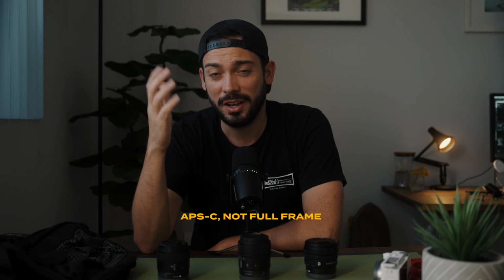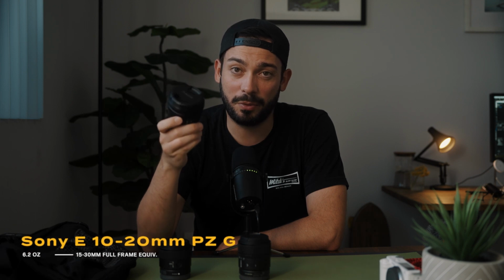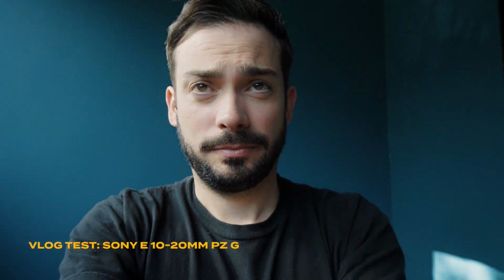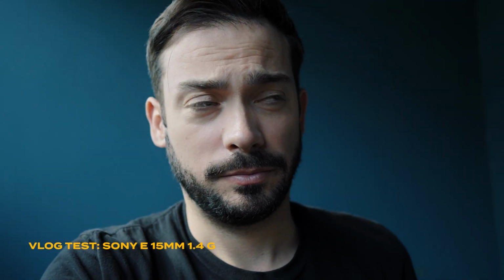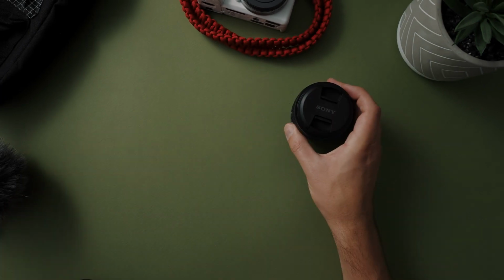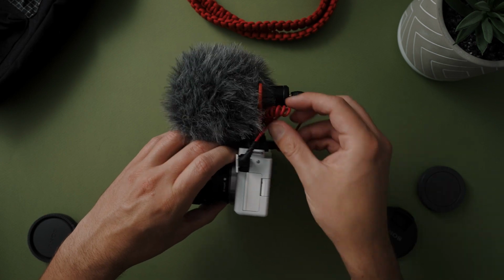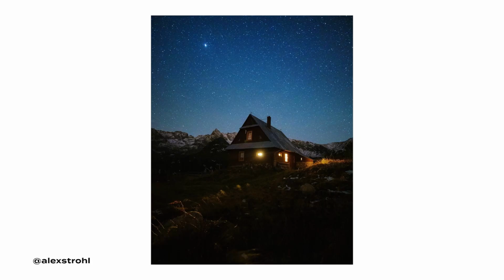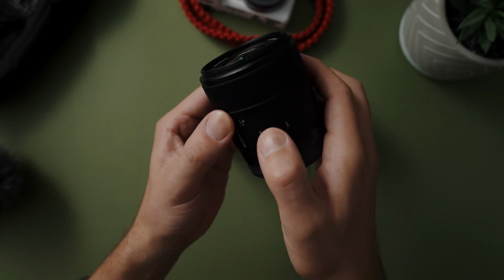NEW Sony APS-C Wide Lenses: Are these the smallest yet?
Sony just launched their most compact set of lenses yet! Featuring two new prime lenses (11mm F1.8 & 15mm F1.4G) and a new 10-20mm F4 with power zoom, these three new lenses are designed for video-focused creators shooting on APS-C cameras, like the ZV-E10. Let us show you how much performance and features Sony was able to pack into these lightweight, yet powerful lenses.

Full lens written review: (Coming soon)